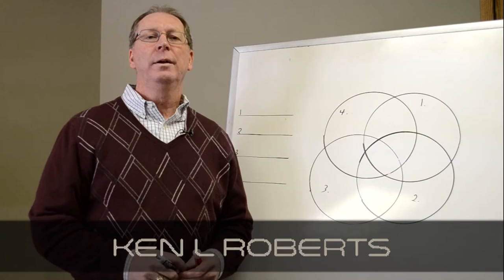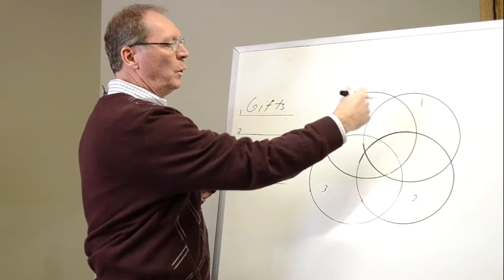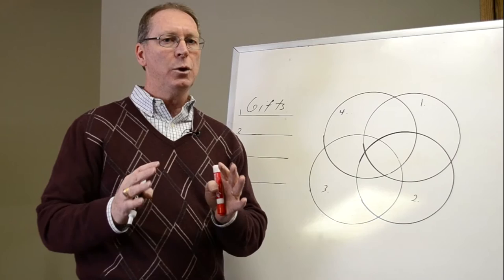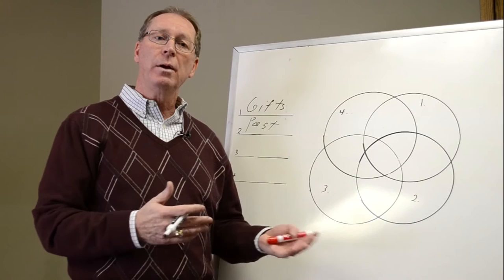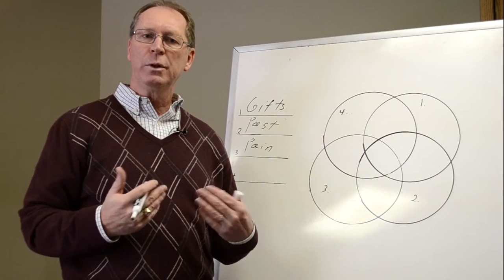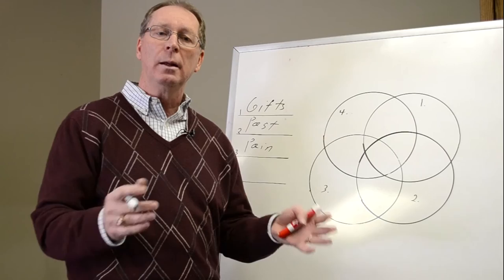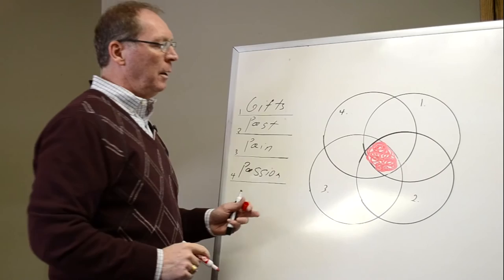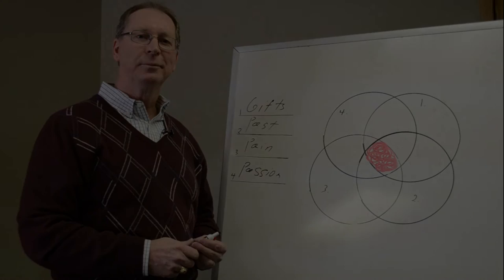Ken L Roberts | Finding Your "Sweet Spot"